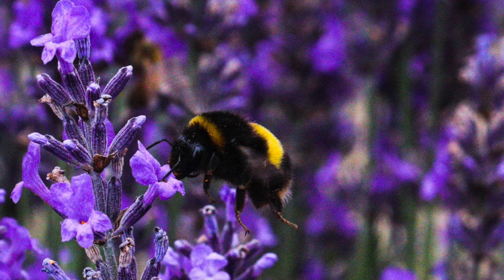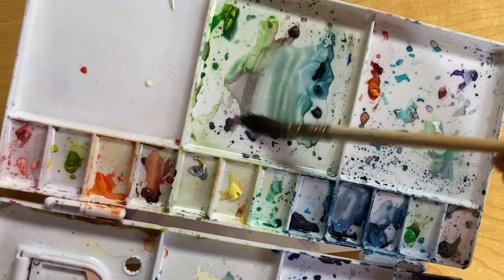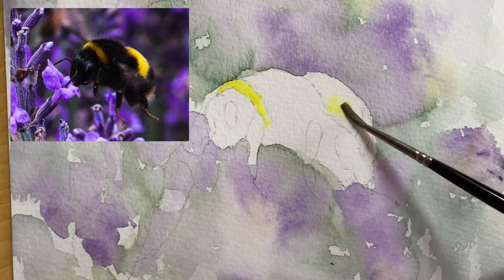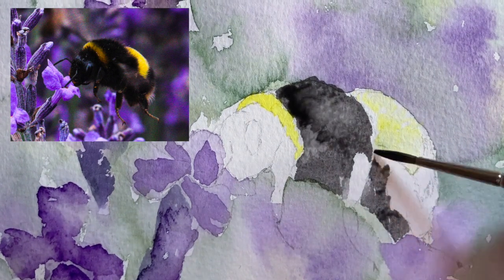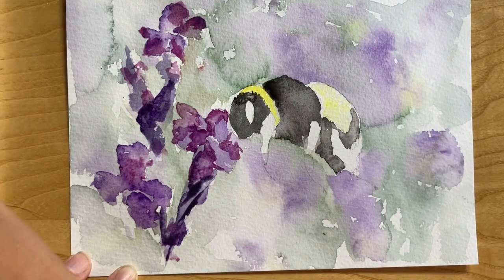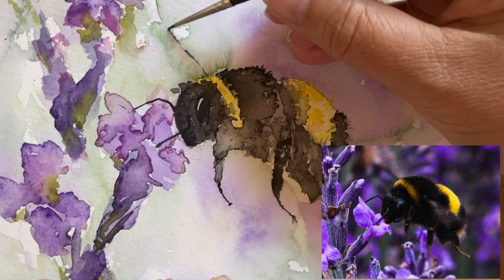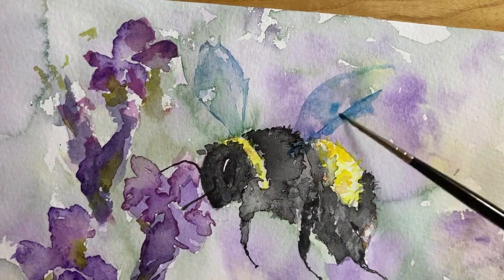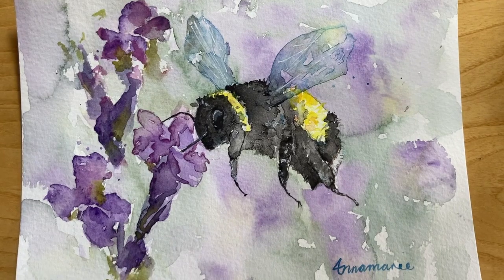How to paint an EASY FLUFFY bumblebee for beginners (in watercolour)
The easiest watercolour bumblebee. you'll ever paint! This one is great for beginners and
I've even made a free template over at my website if you aren't that confident at drawing.

The trick to this bumble bee is to let the layers dry before applying more paint.

.United Kingdom.
If you are looking for the half pan that I use here is the link:
Winsor & Newton Cotman Water Colour Paints

Must have white gouache

Paintbrushes I use:
Winsor and Newton Series 7 set
Beginners set
Pure squirrel brushes

Paper I use:
Watercolour Paper

.AMERICA.

Paintbrushes I use:
Beginners set
Pure squirrel brushes

Paper I use:
Watercolour Paper